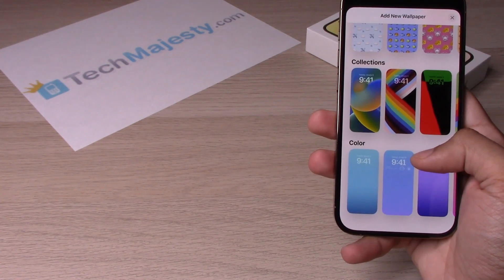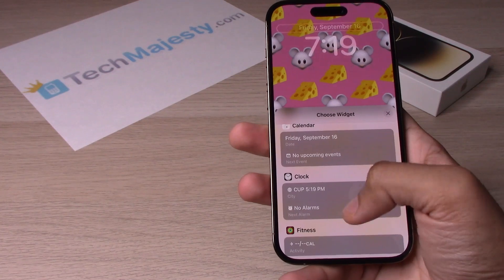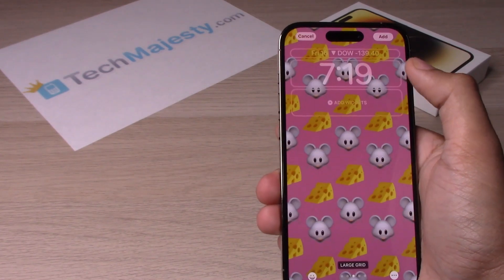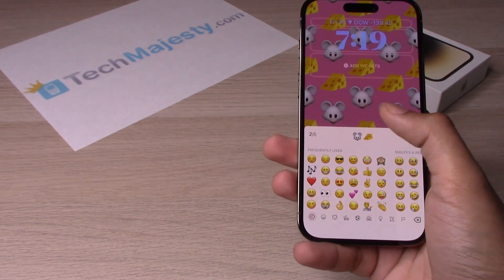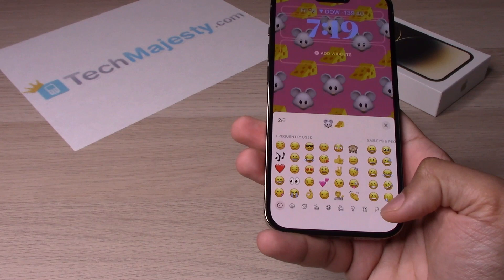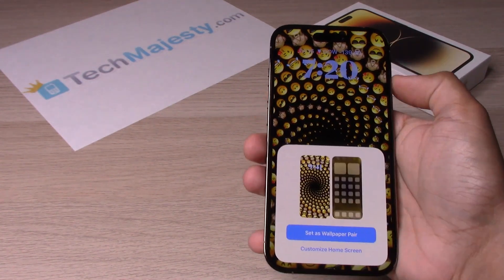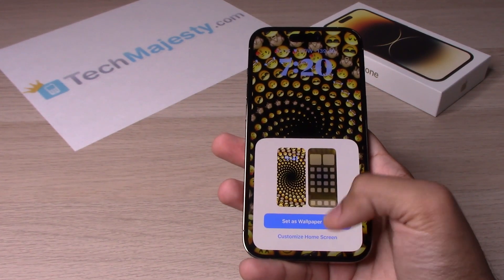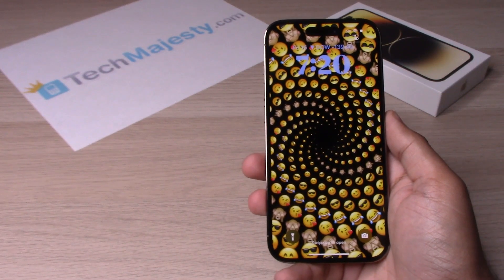Customize Wallpaper iPhone 14/14 Plus/iPhone 14 Pro/iPhone 14 Pro Max: Widgets/Home/Lock Screen!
- In this video I will show you how to customize the wallpaper on your home and lock screen and also add widgets on the iPhone 14, iPhone 14 Plus, iPhone 14 Pro, and the iPhone 14 Pro Max.